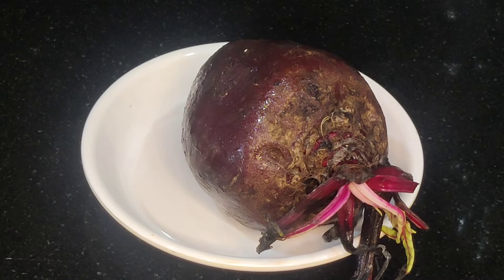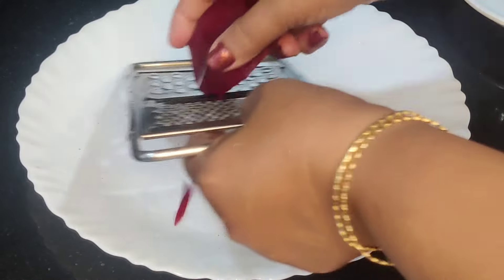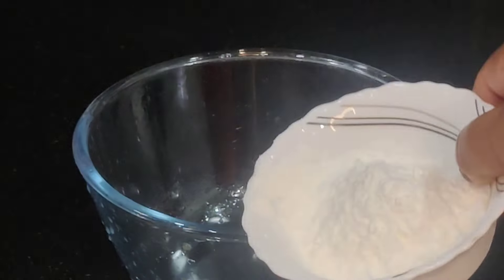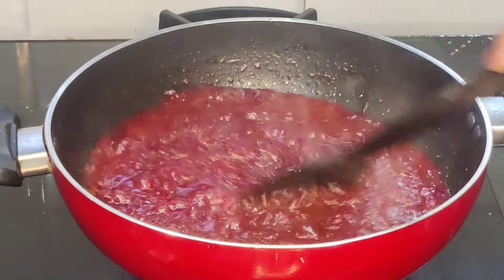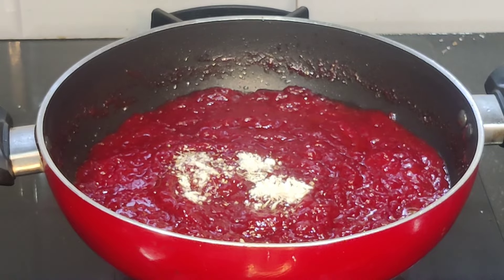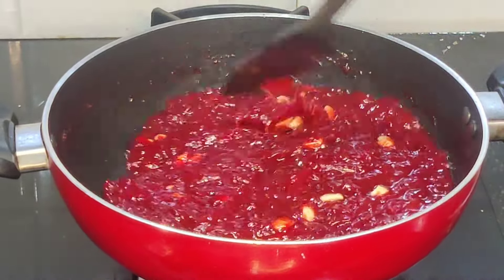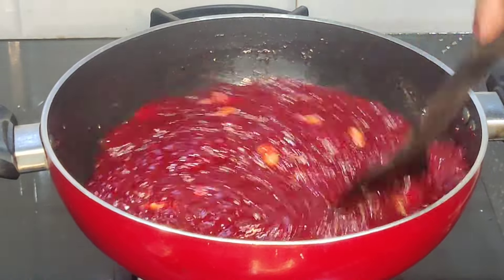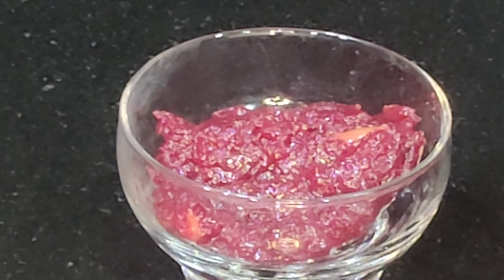എൻ്റെ പൊന്നോ എന്താ ടേസ്റ്റ് ! ഒരിക്കലെങ്കിലും കഴിക്കേണ്ടത്/sweet recipe malayalam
incredients

beetroot.  -1/4 kilo
salt
coconut milk -2 cup
cornflower. -6tbs
cardamom -3/4 tsp